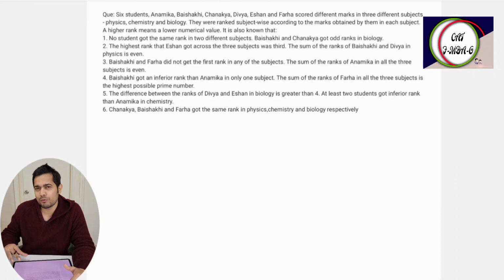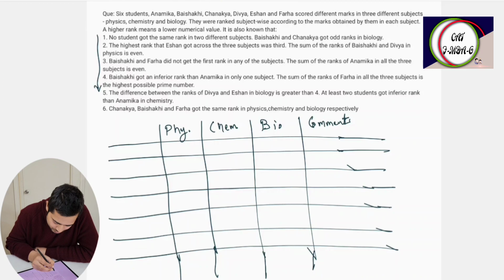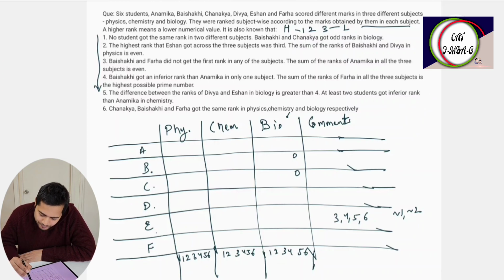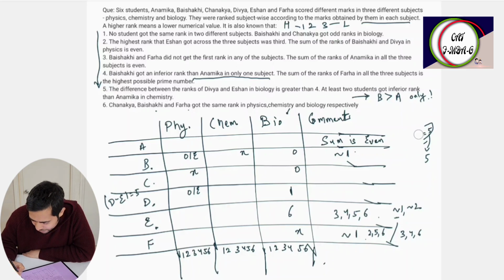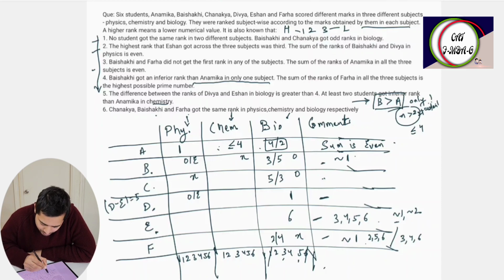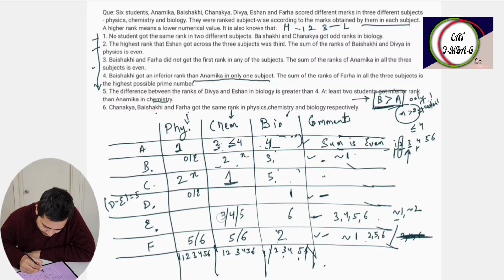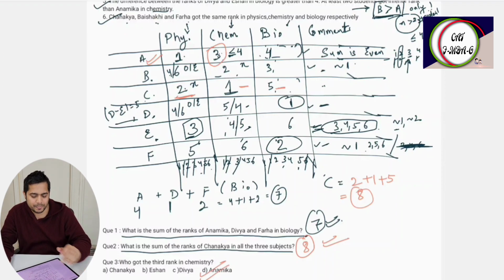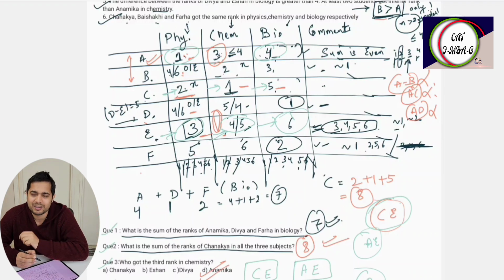Data Interpretation and Logical Reasoning CAT LECTURE